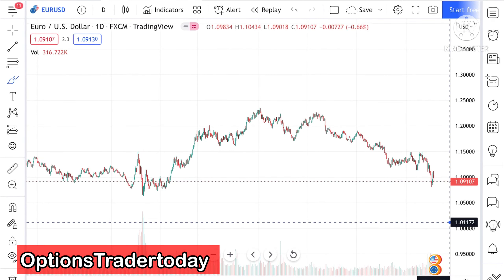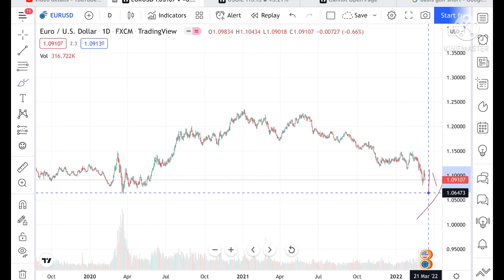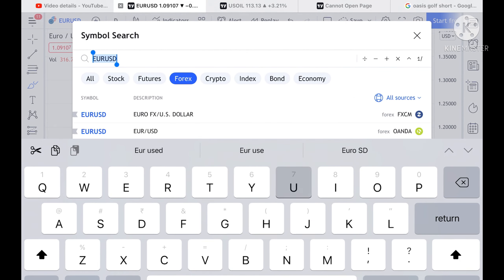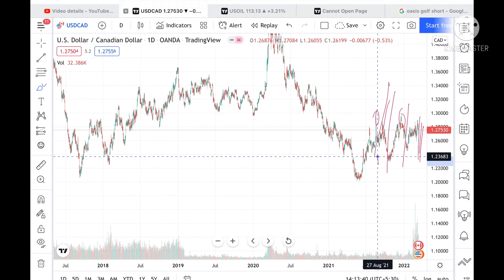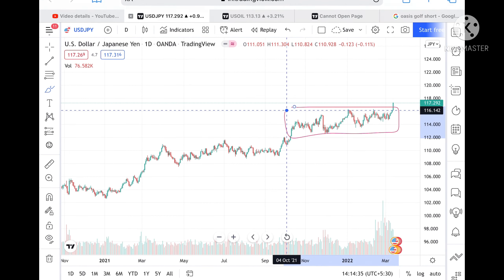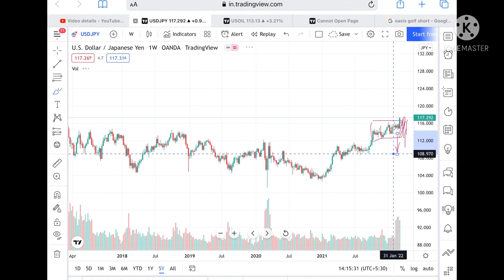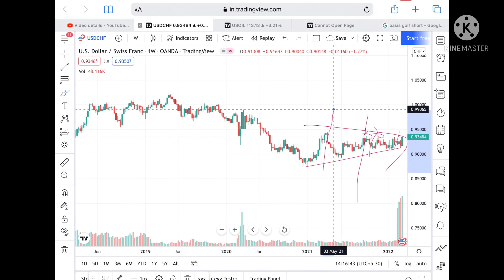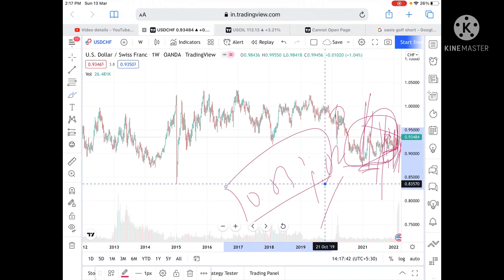Technical Analysis For Forex || 14-18th March 2022 | EUR/USD || USD/CAD || USD/JPY || USD/CHF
USD/CAD || USD/JPY || USD/CHF Technical Analysis For Forex || February  || Forex Analysis GBP/USD || Technical Analysis || 14-18th march 2022 || Youtube shorts || Range commodityanalysis